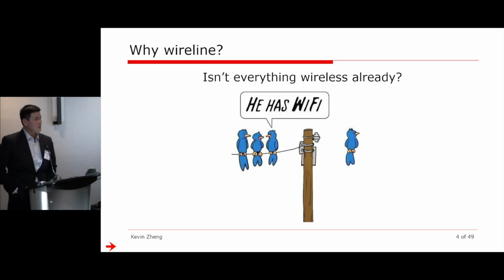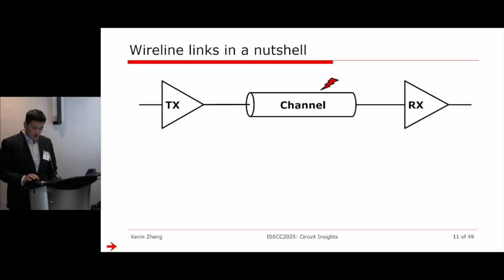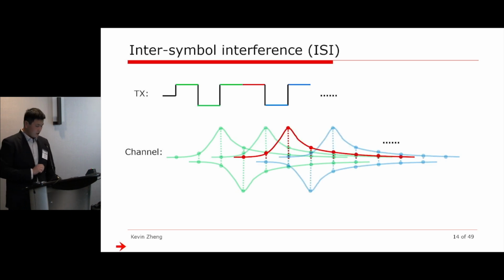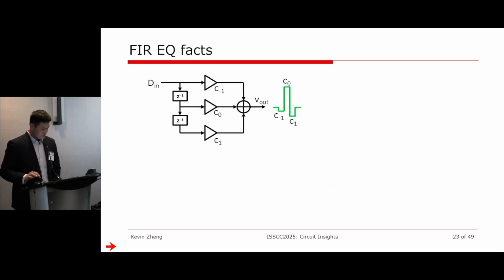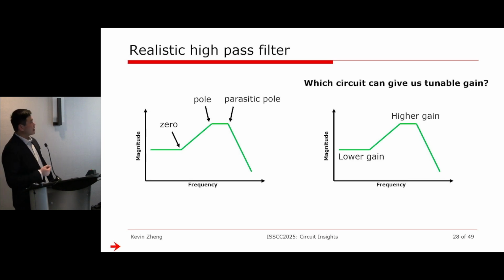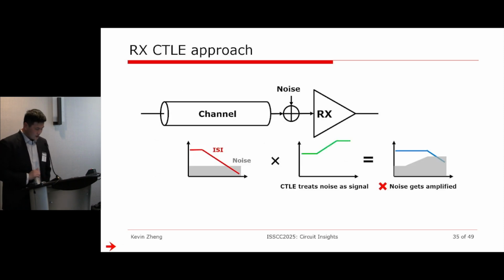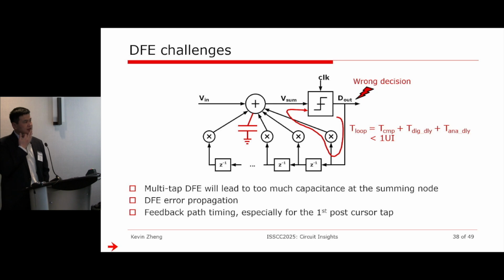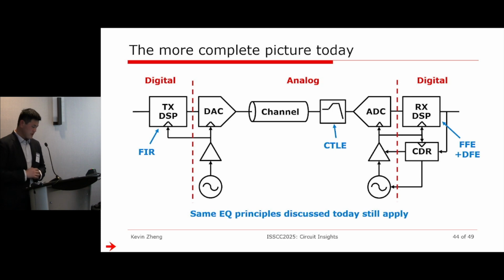Circuits & System for Wireline Communications - Kevin Zhang | ISSCC 2025 | Circuit Insights (4)